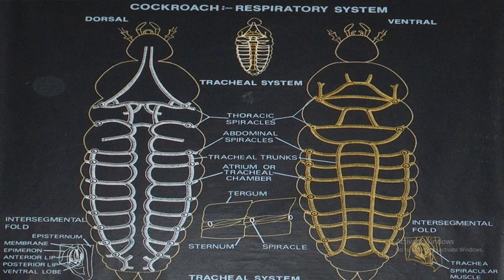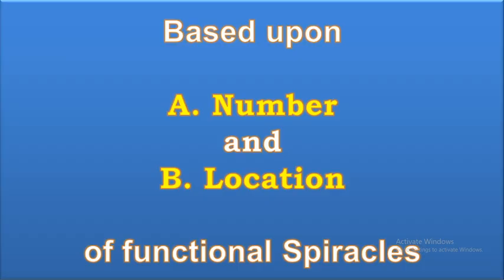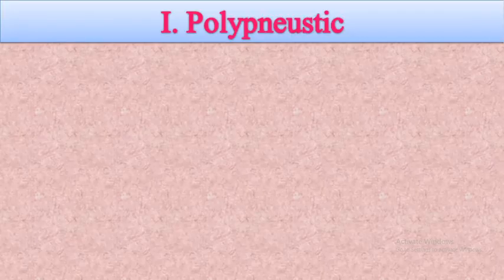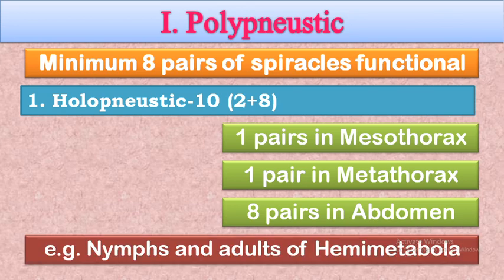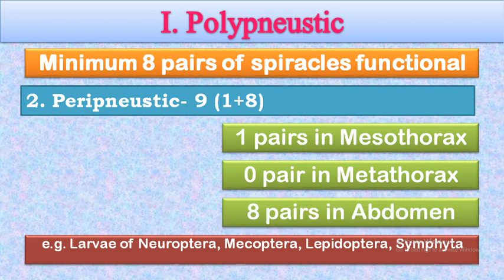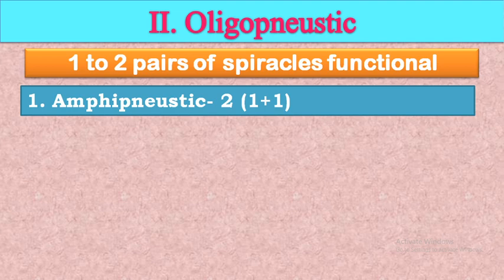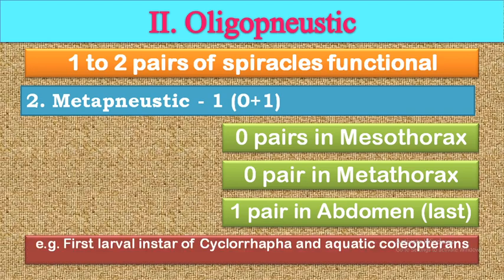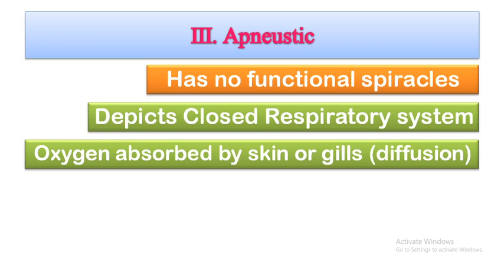Classification Of Tracheal System in Insects: Part 1